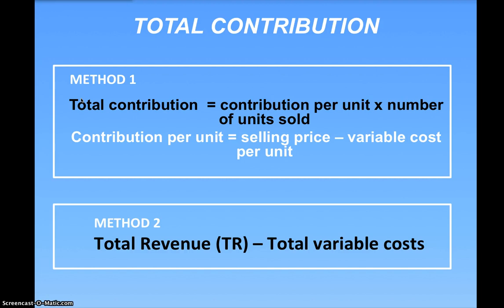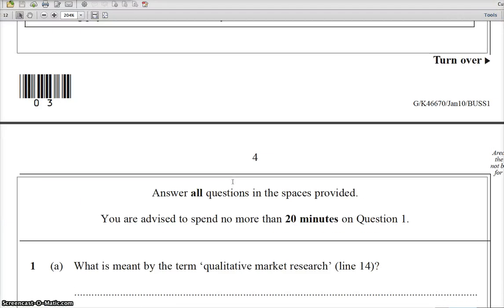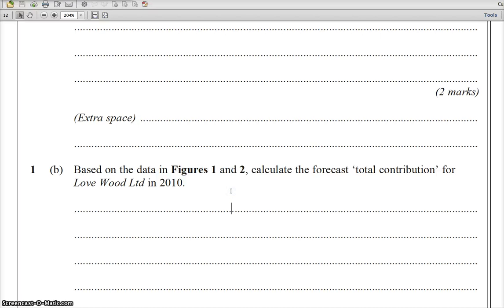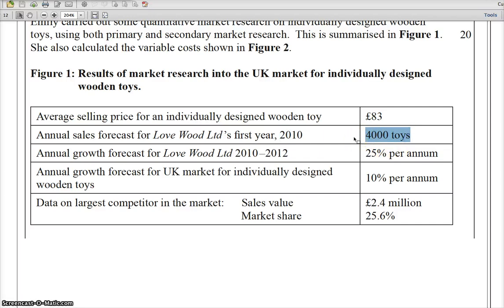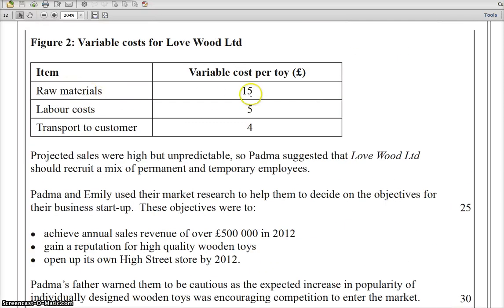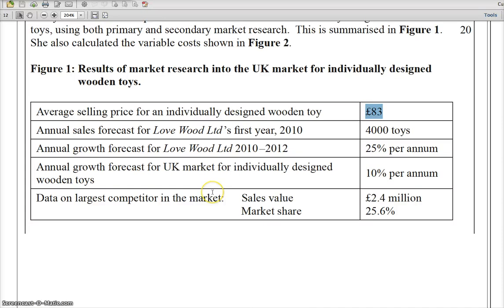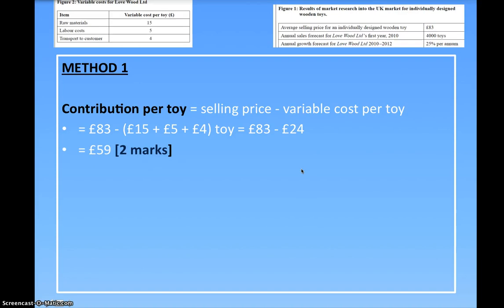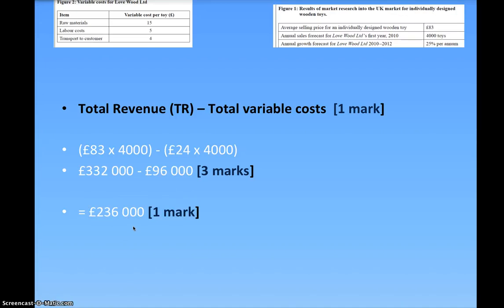Calculating total contribution Lovewood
Exam guidance on BUSS1 Total Contribution question